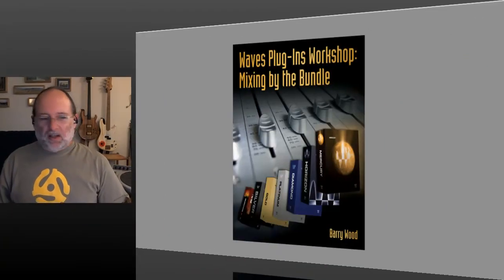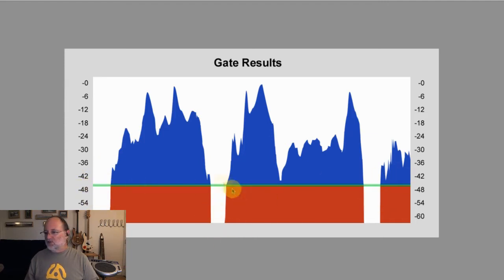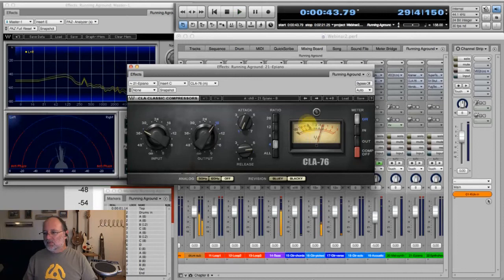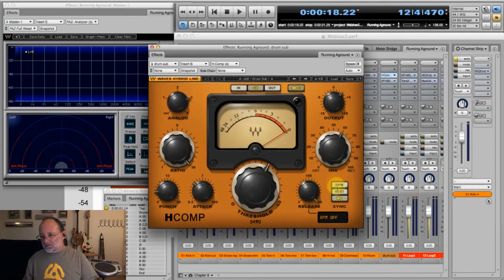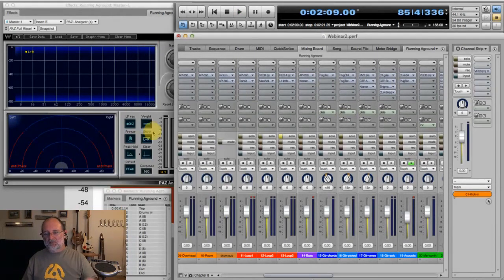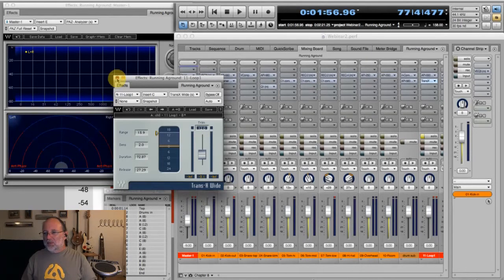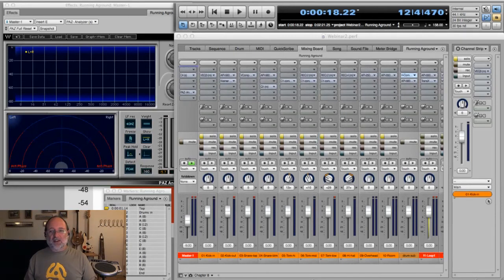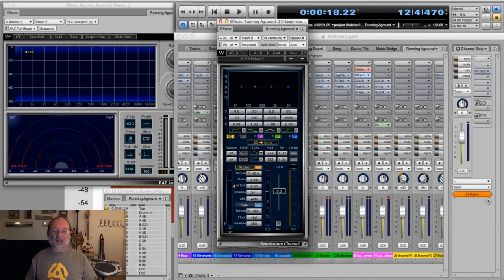Compressors, Limiters & Expanders: A Webinar with Barry Wood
In this webinar, author Barry Wood (Waves Plugins Workshop: Mixing by the Bundle) shares his approach to mixing with the compressors, limiters and expanders found in Waves’ plugin bundles.